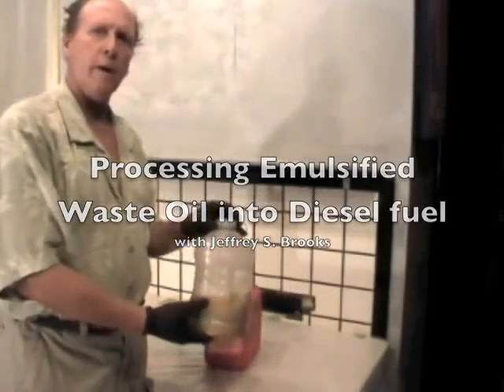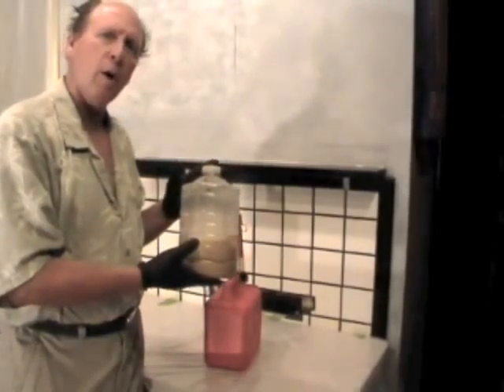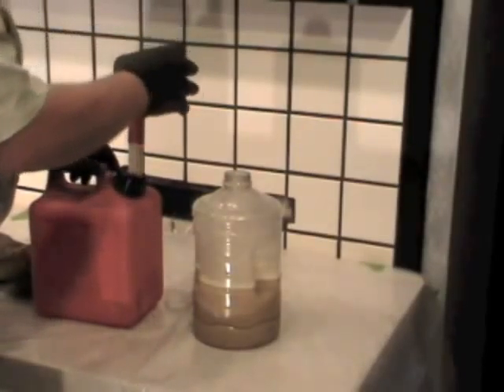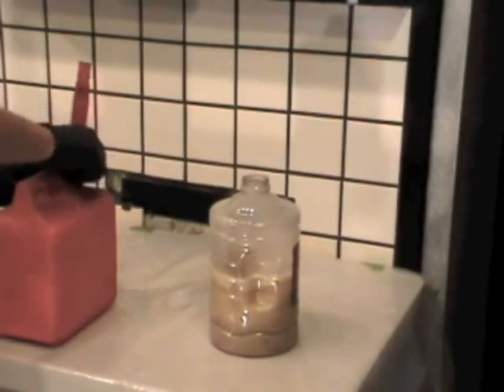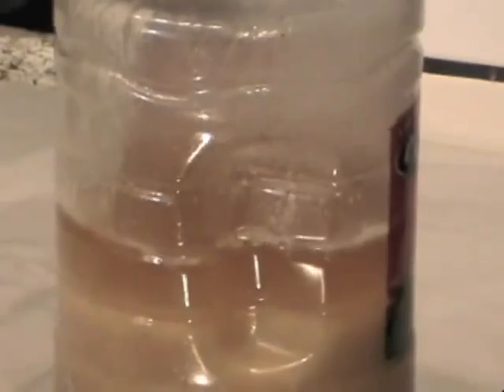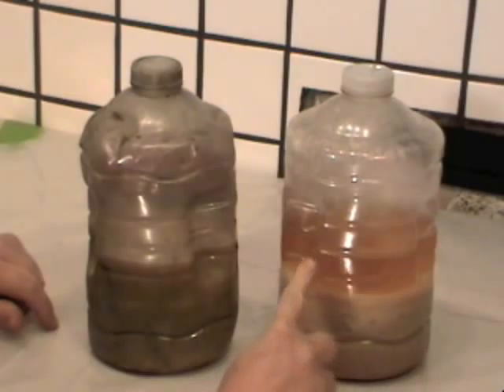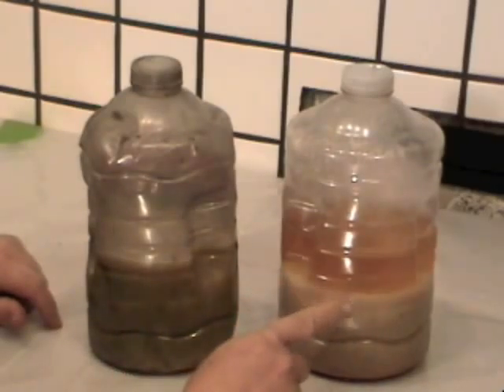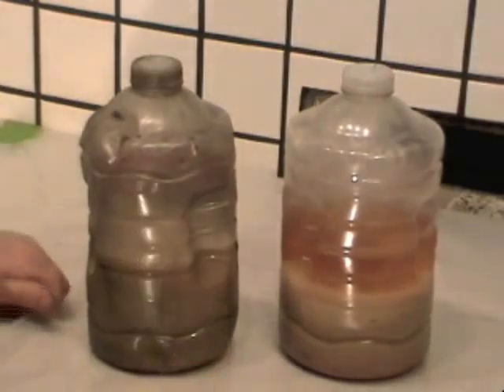Processing Emulsified Waste Oils into Diesel Fuel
Removing water and processing Emulsified waste Oils with gasoline blending.